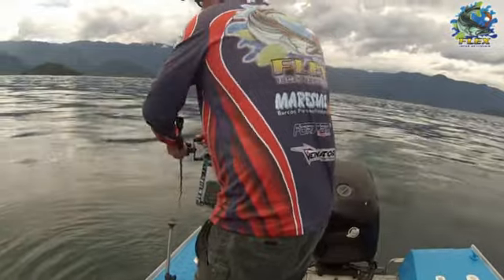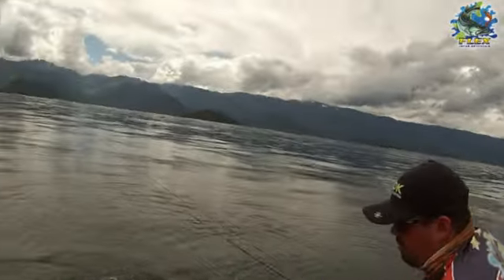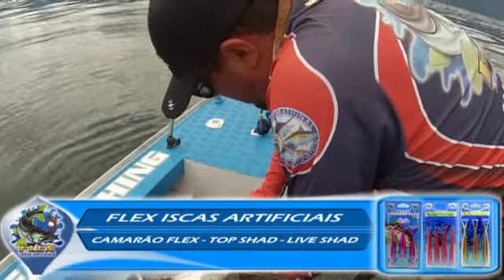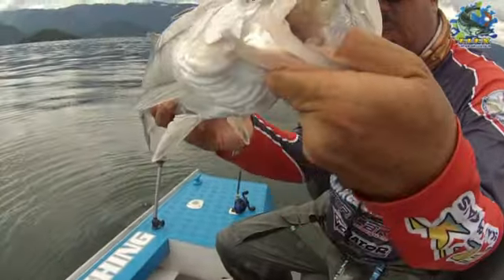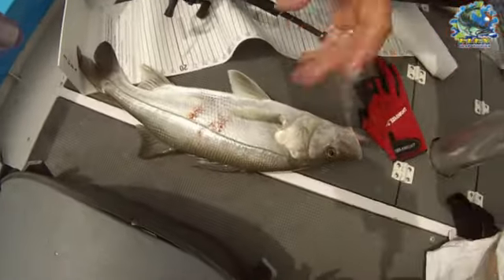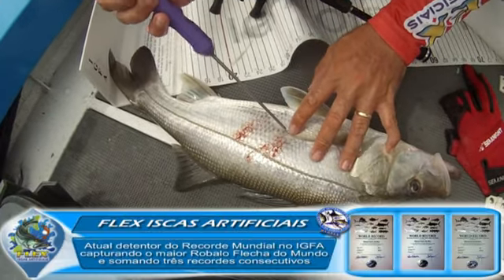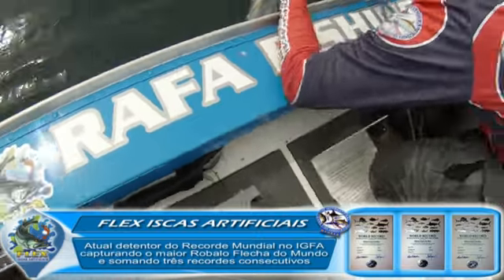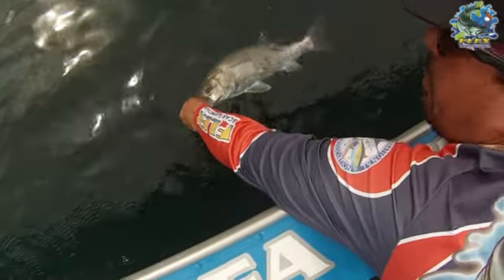Pescaria com muito Robalos em Paraty - APRENDA RETIRAR O AR DA BEXIGA NATATORIA